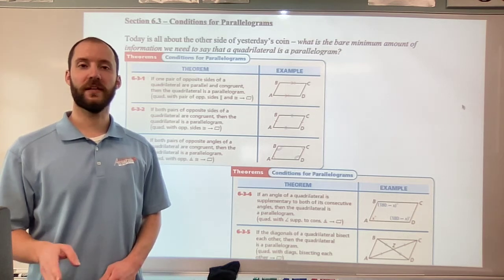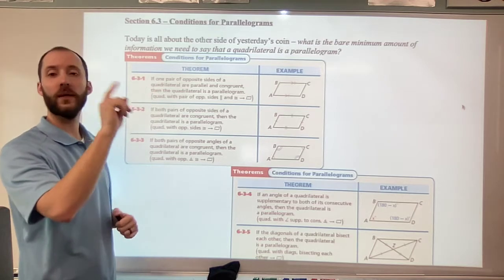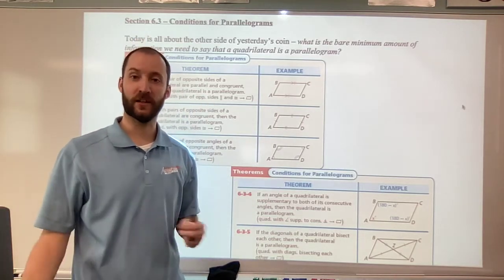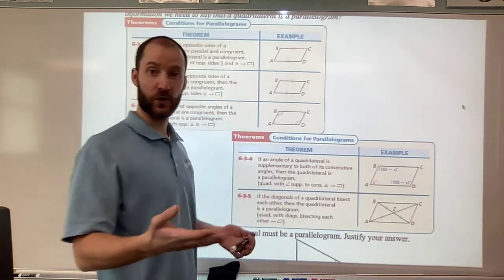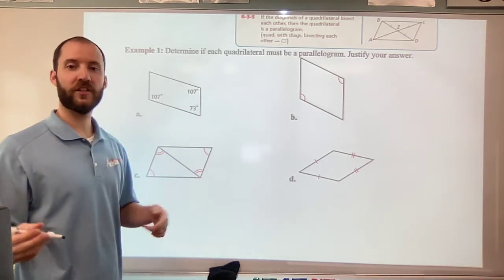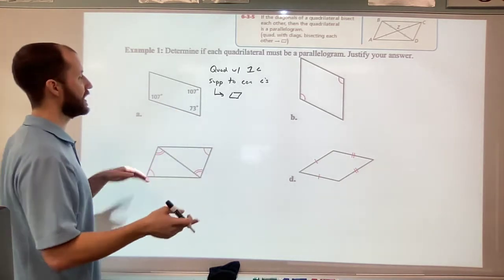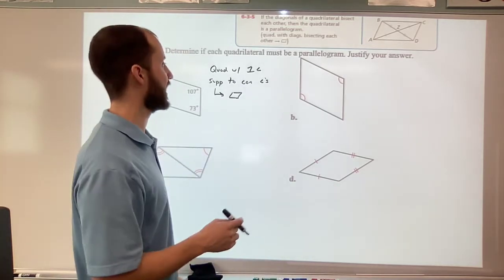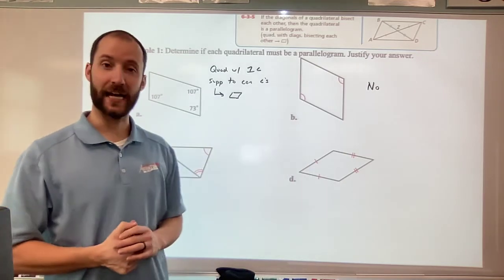H-Geo: Section 6.3 - Conditions for Parallelograms